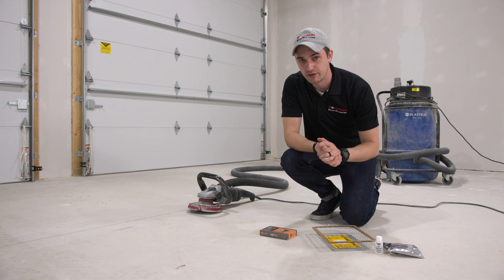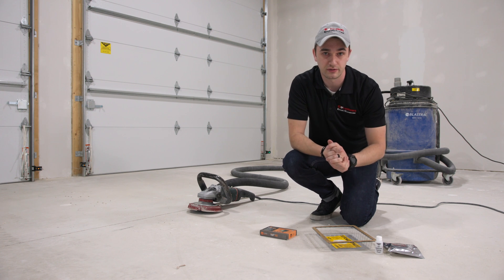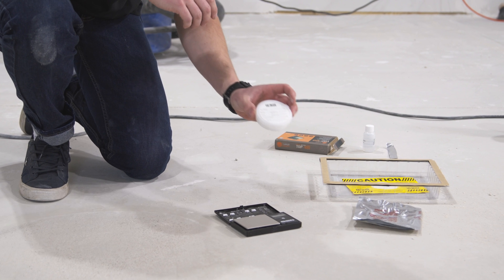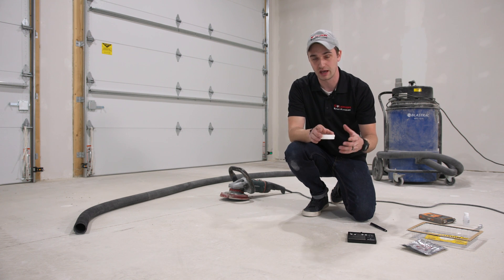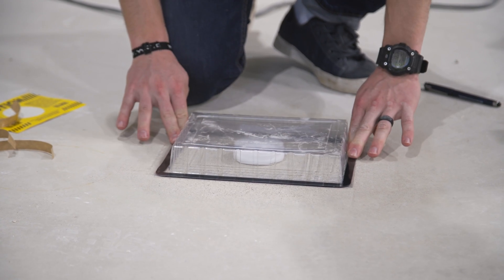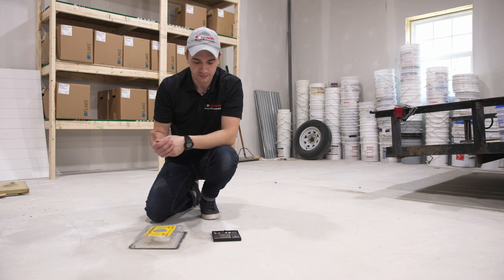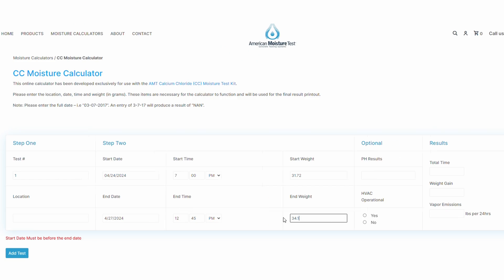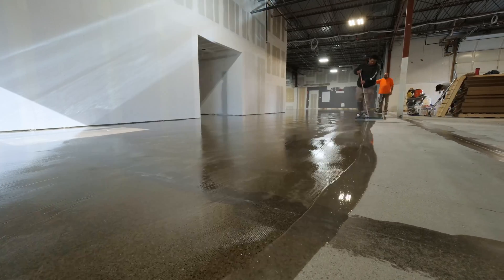Testing For Moisture Vapor In Your Concrete (Calcium Chloride Test)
In this video we discuss how to conduct a calcium chloride test to check for moisture vapor transmission (MVT) in your concrete slab.

Intro 0:00-0:13
What is moisture vapor transmission 0:13-0:49
Explaining the calcium chloride test 0:49-1:25
What you'll need 1:25-1:40
Test prep 1:40-2:06
Conducting the test 2:06-6:10
Calculating test results 6:10-6:51
What to do if you have a high test result 6:51-7:39
Outro 7:39-7:59

When working with floor coatings it's crucial you understand the level of moisture vapor transmission (MVT) in your concrete, otherwise the integrity of your flooring installation may be compromised. High levels of moisture pressure (5lbs+) will cause most coatings to bubble, blister, and eventually delaminate. Most epoxies can withstand up to 5lbs of pressure while polyaspartics can only withstand 3lbs.

The Hyperbond epoxy basecoat we offer can withstand up to 8lbs. of pressure. If your concrete is experiencing over 8lbs. of MVT you must use a specialized epoxy primer to mitigate these high moisture levels. Specialized epoxy moisture vapor primers can withstand up to 20lbs. of pressure.

Purchase calcium chloride test
Gram Scale

To purchase floor coating products or would like us take a look at your next flooring project please